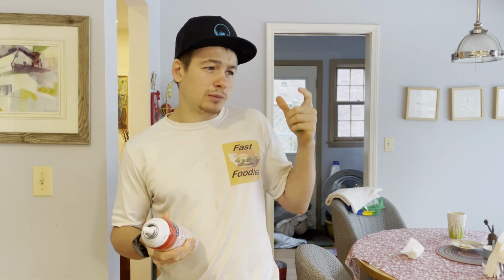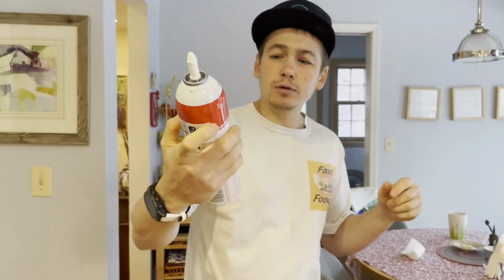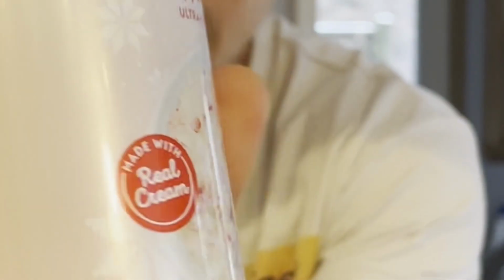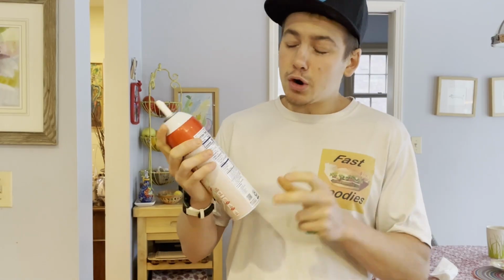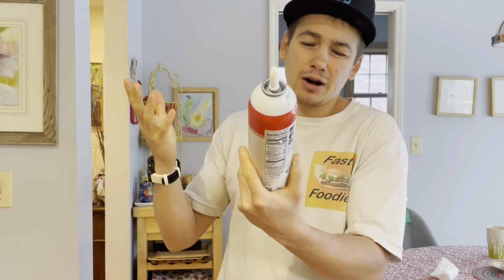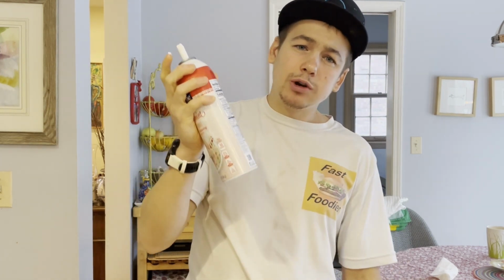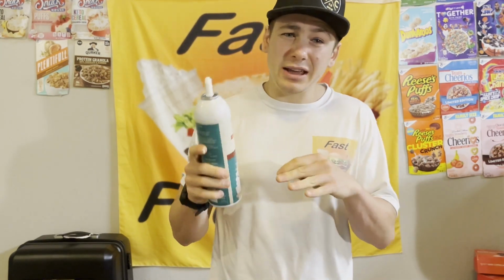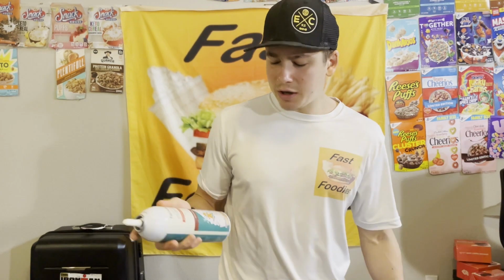ANOTHER Whipped CREAM! (or Topping??) REVIEW! Limited Edition Peppermint Candy Cane!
Review of the new Peppermint Whipped Cream!

Want to help me afford more tasty content to review for you?
Parker-kerth
or

Checkout BPN and use the link below to save!

Checkout American Dream and use the link below to save!!